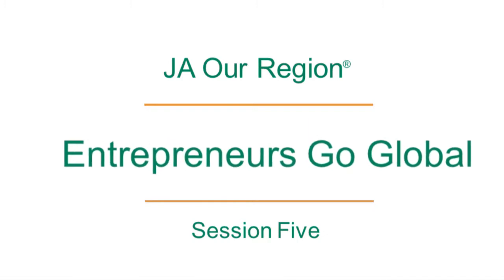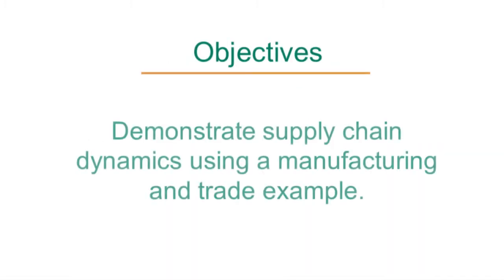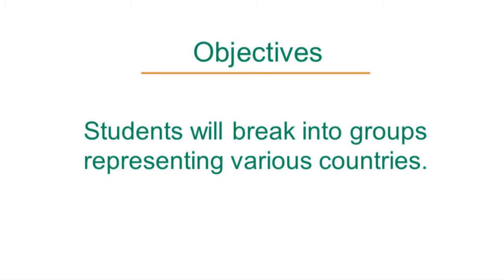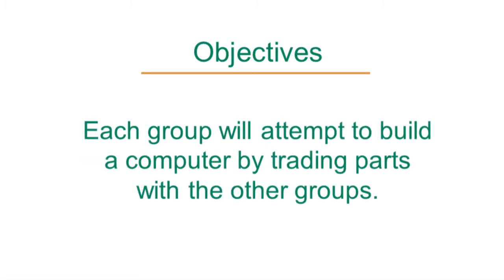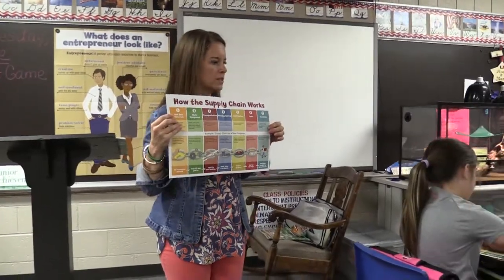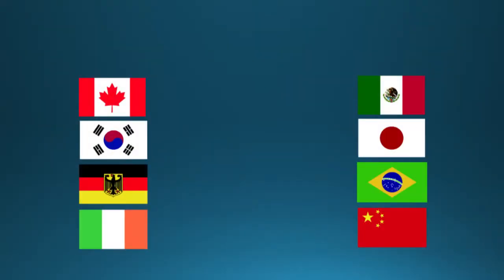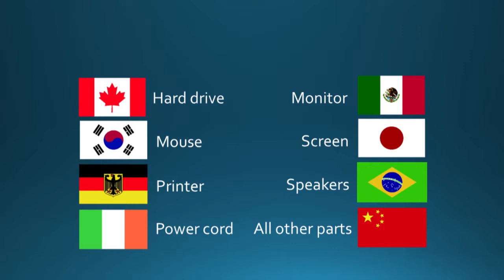JA Our Region | Session 5 | Volunteer Resource